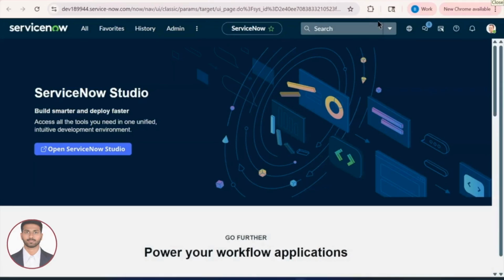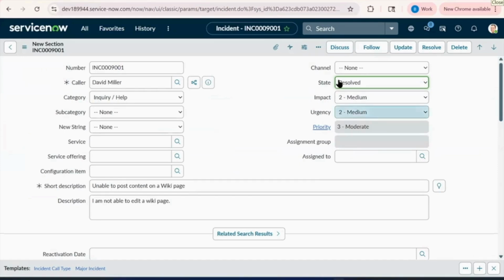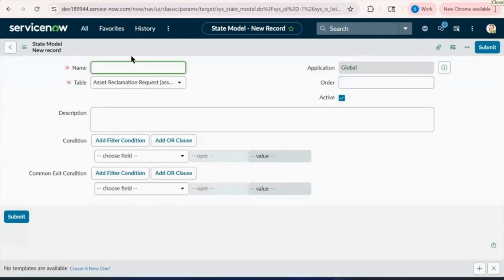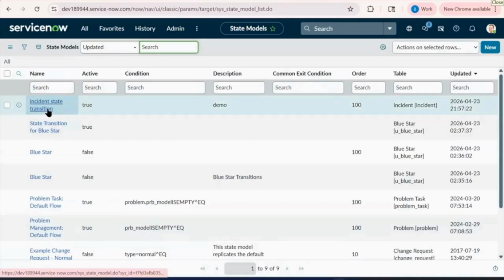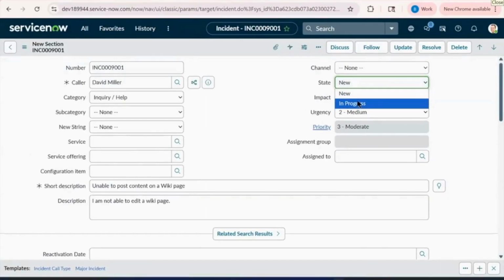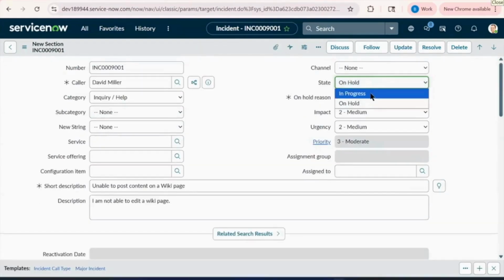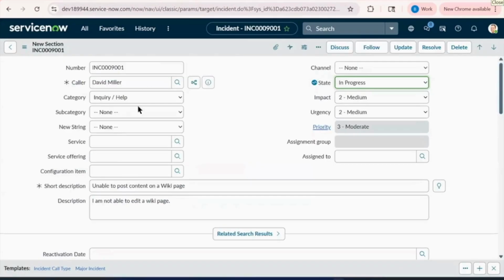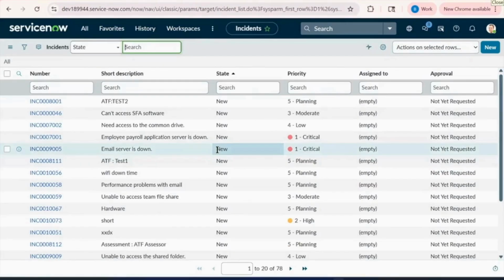ServiceNow State Models & State Transitions Tutorial | Step-by-Step for Beginners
In this video, you will learn how to create State Models and State Transitions in ServiceNow from scratch.
We will create a custom table, configure state models, and define transition conditions step by step.
You will also understand how to control record movement between states like New, In Progress, On Hold, Resolved, and Closed.
This tutorial is perfect for beginners who want practical knowledge of ServiceNow State Management.
Watch till the end to understand real-time implementation logic and best practices.